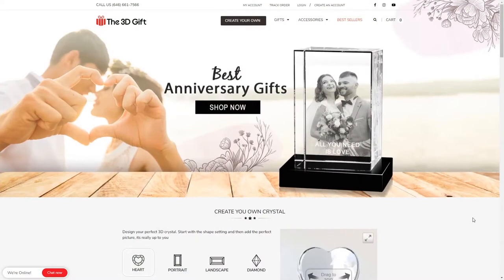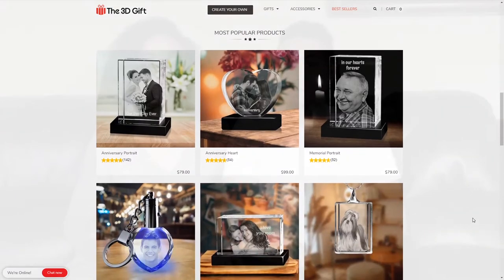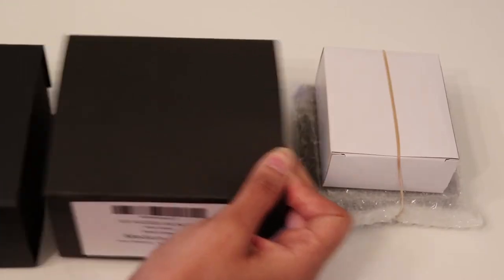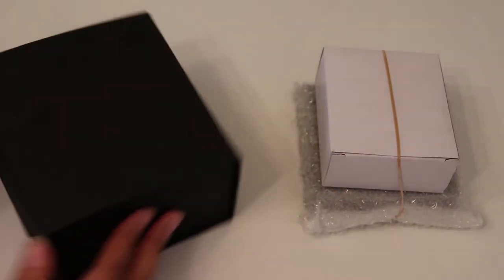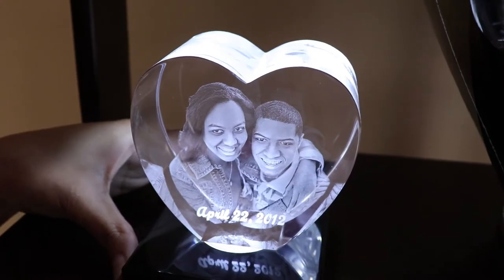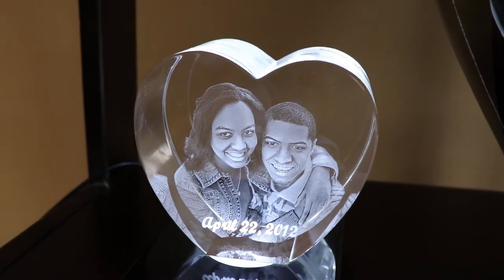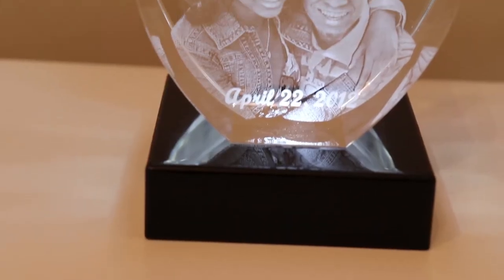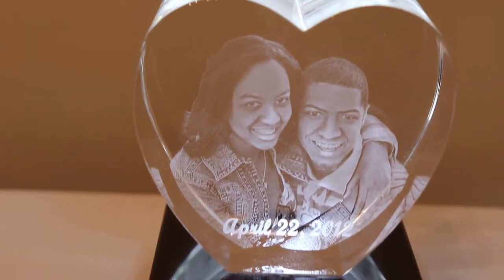the3dgift Review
Thank you so much for a great review :)